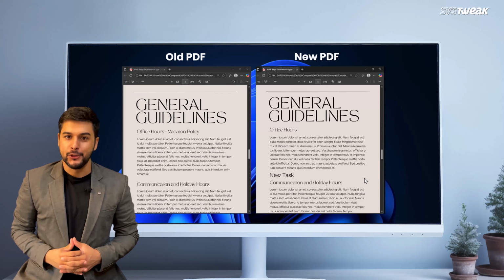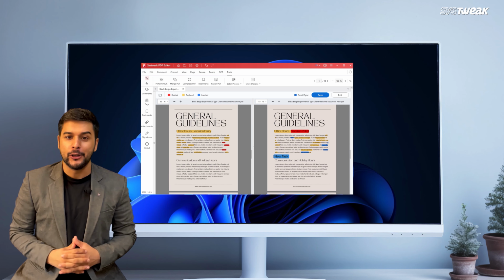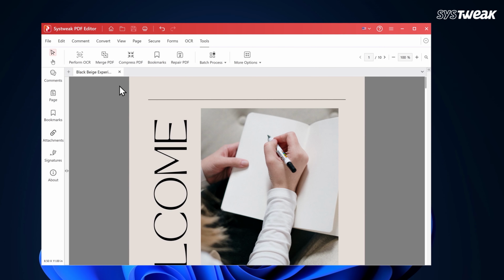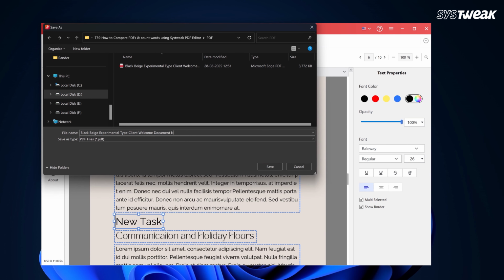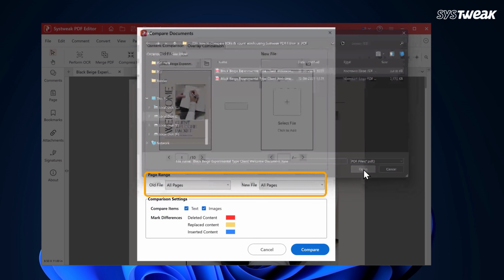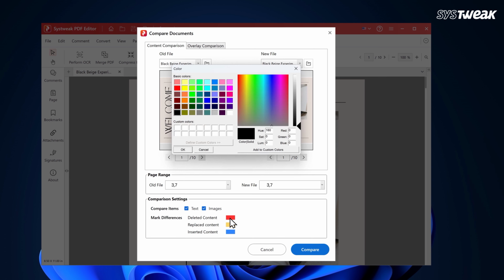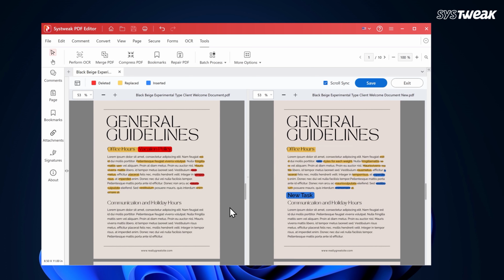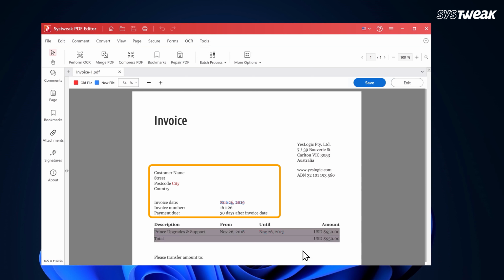How to Compare Text in Two PDFs or Count Words in a PDF | Systweak PDF Editor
Learn how to quickly compare two PDFs using Systweak PDF Editor. This step-by-step guide will help you analyze your PDF content with ease, whether you’re a student, professional, or researcher. Easily find word counts, compare text across documents, and improve your workflow. Perfect for editing, proofreading, and managing PDF files efficiently.
This video covers everything you need to know about PDF word count, PDF comparison, and text analysis. With Systweak PDF Editor, you can measure word and character count, analyze PDF content, compare documents for changes, and ensure accuracy in your work.